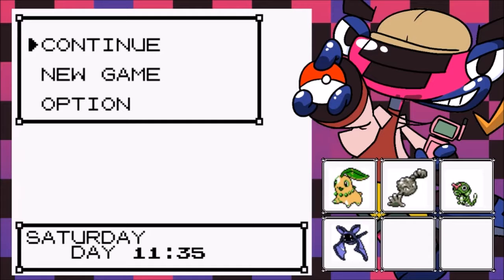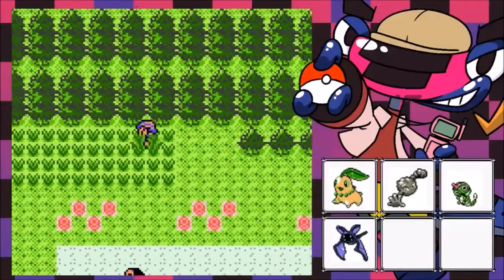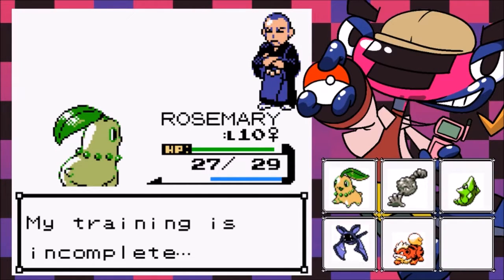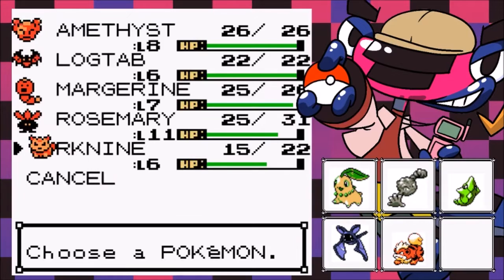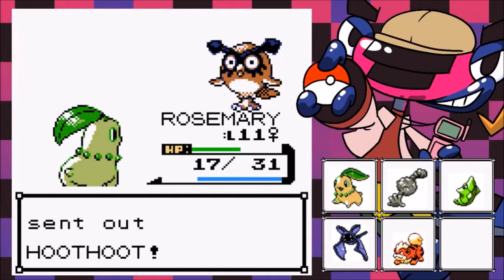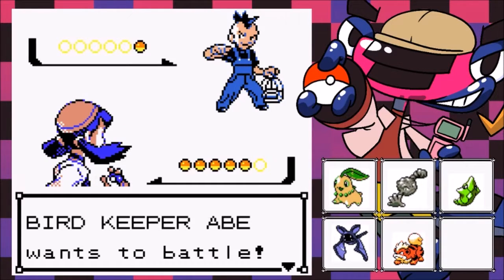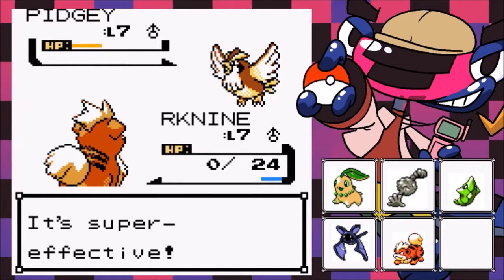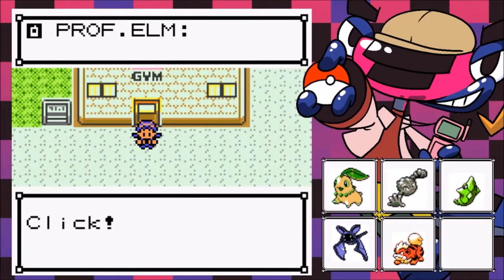Crystal Ep 3: Two Birds With One Stone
Gym Challenge Ahoy! Let's see how well this Birdbrain handles the Rock!